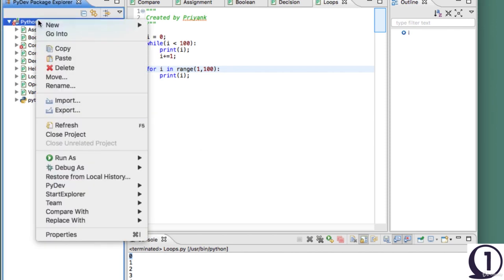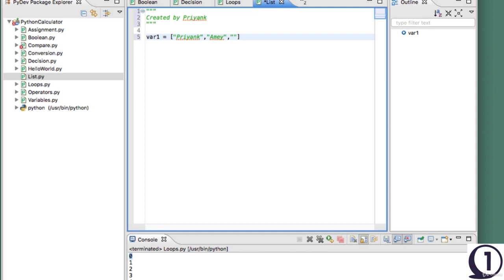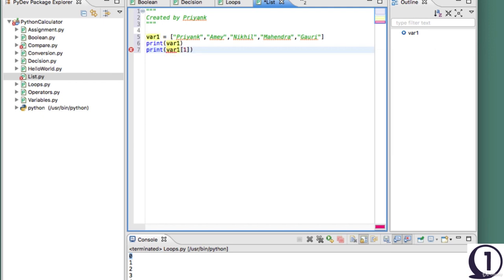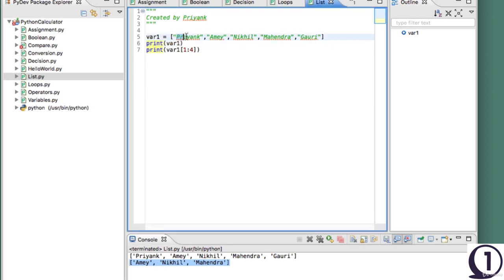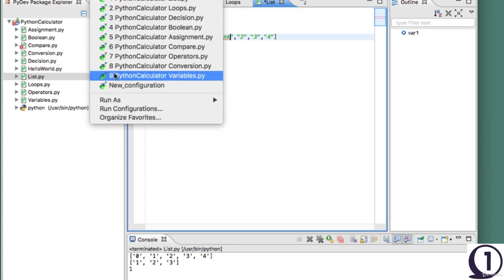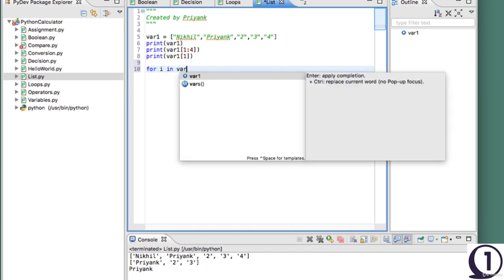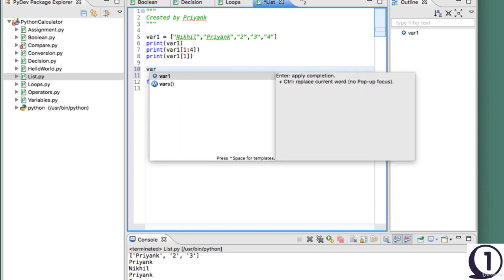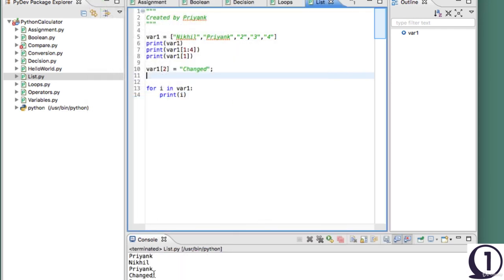Speedy Python 3 Developer – Create Calculator App in 1 hour (12 Lists in Python)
Learn Full Python 3 in less than 1 hour by creating a calculator application | Learn Everything From Examples